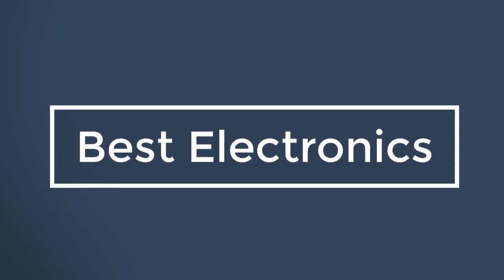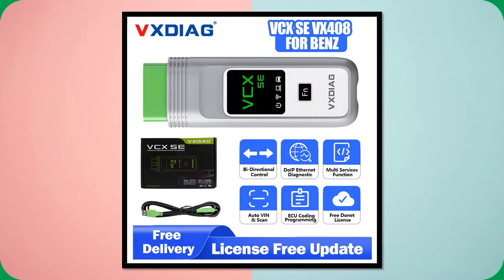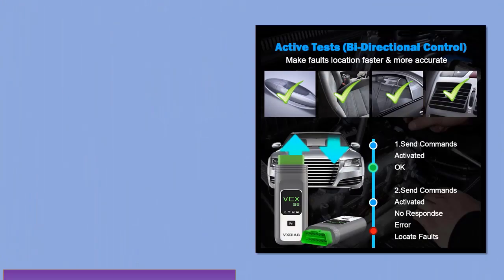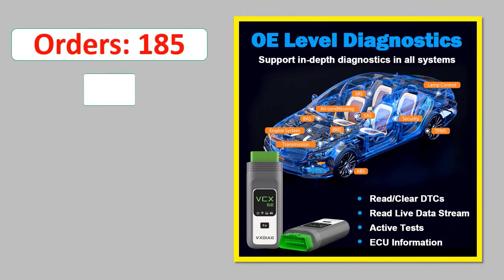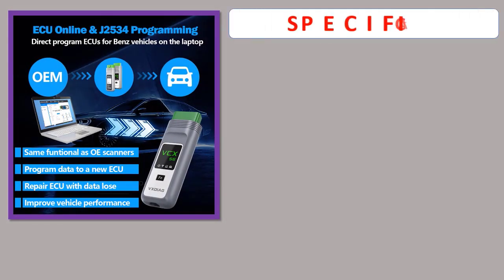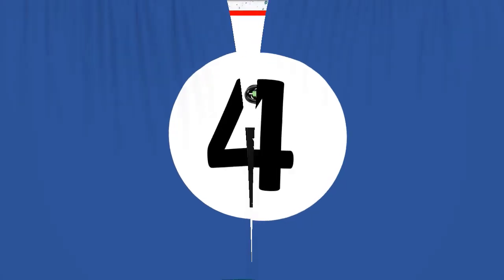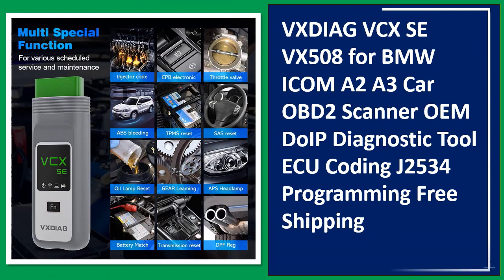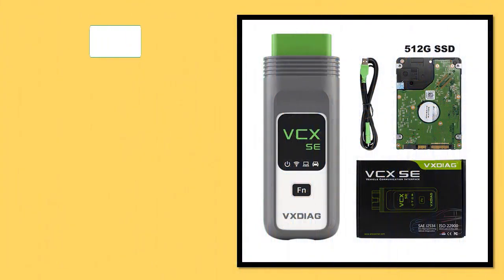Top 5 Best VXDIAG VCX Diagnostic Tool of 2023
5. VXDIAG VCX SE VX408 For Mercedes Benz Star DoIP C6 SD Connect Coding Programming Modify Multiplexer DoNet Remote Diagnostic Tool

3. VXDIAG VCX VX508 For BMW ICOM A2 A3 Automotive J2534 ECU Coding Programming All System Diagnostic Tools Active Test Free Update

2. VXDIAG VCX SE Pro 3 in 1 VX308 Car OBD2 Diagnostic Tool DoIP for VW for GM Toyota Honda JLR Ford Mazda ECU Coding Programming

1. 2023 VXDIAG VCX SE For VW For Mercedes Benz C6 For JLR SSD J2534 Programming For BMW ICOM A2A3 ECU Coding All System Active Test